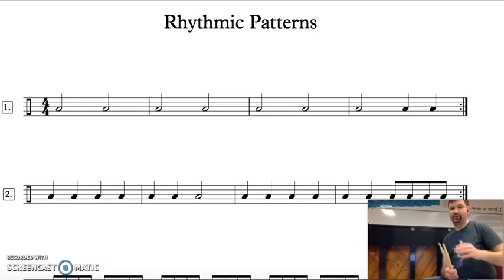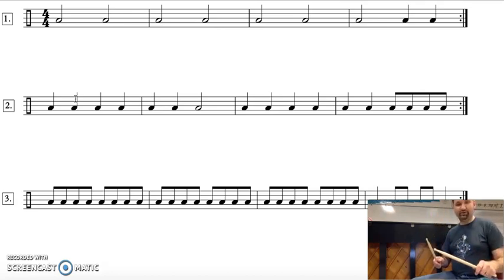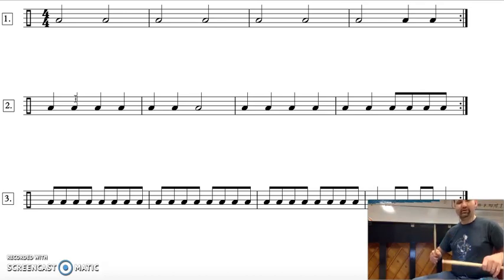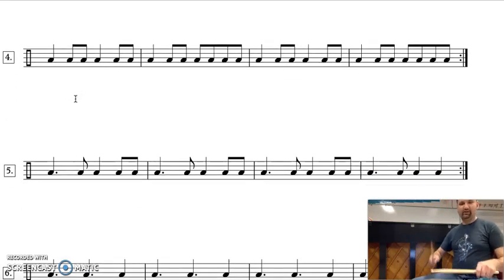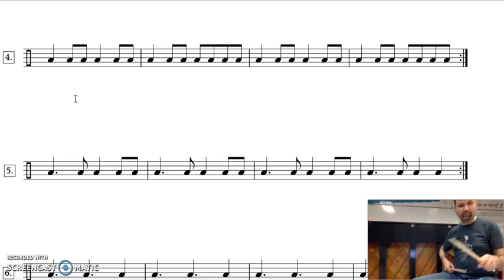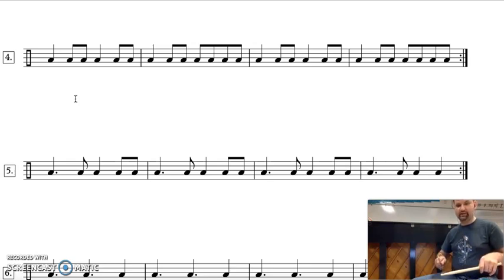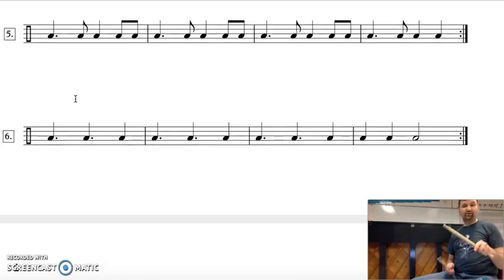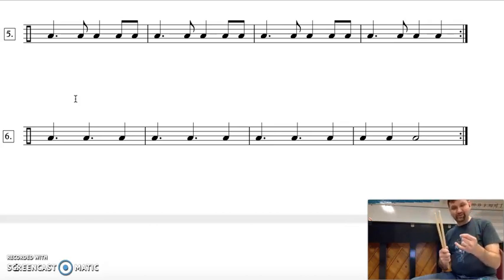Percussion Patterns 1-6